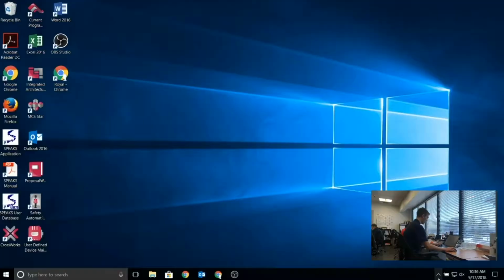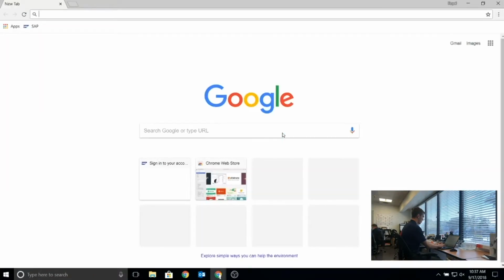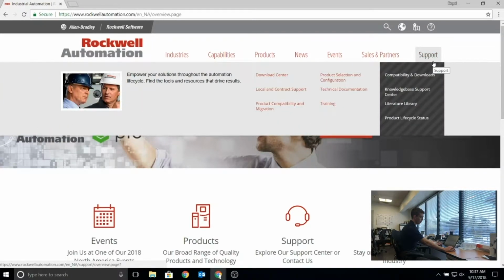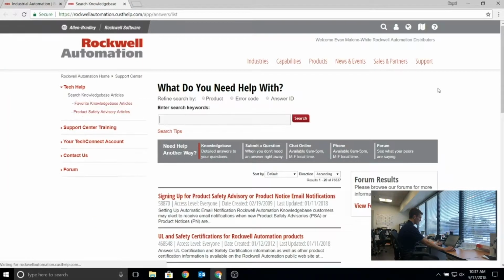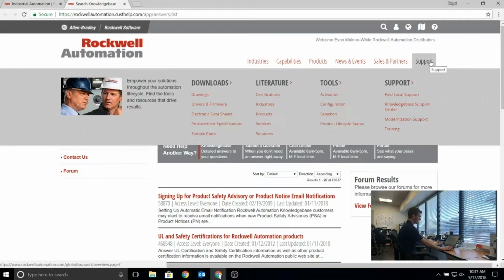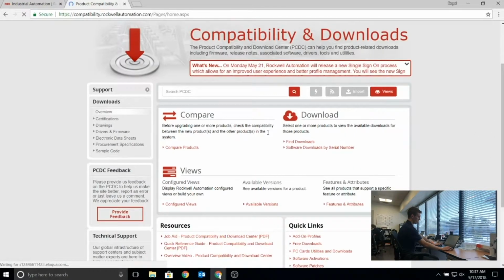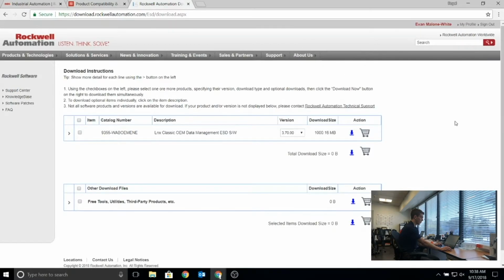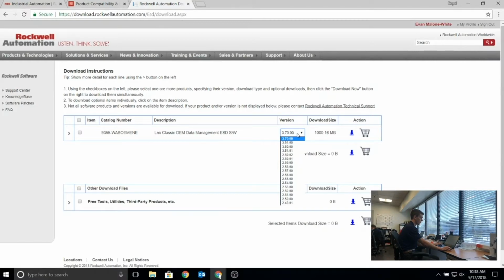How to Install Software Updates When You Have TechConnect Contract - How-To Tuesday Ep 2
We want to know what you want to learn. Vote! For what you want to see next or send in your topic.

What is Rockwell Automation TechConnect? If you're asking this question you may have stumbled across the wrong video - but if you would like more information on what it is then